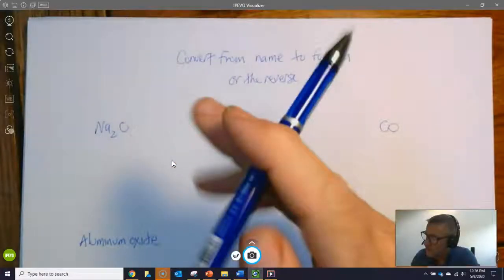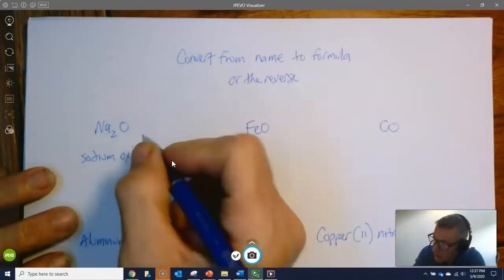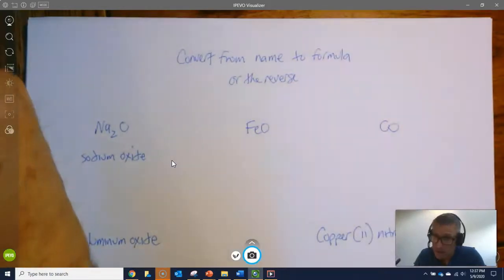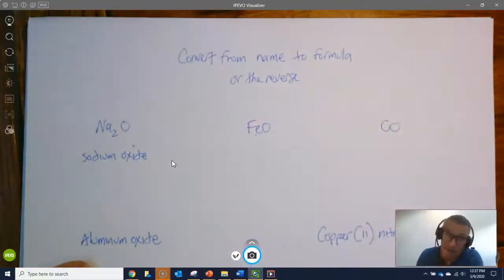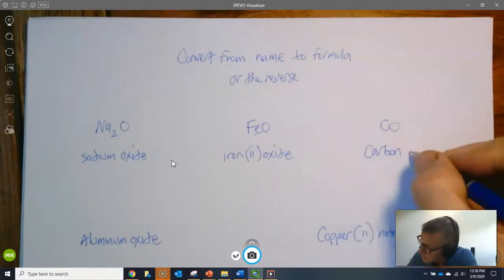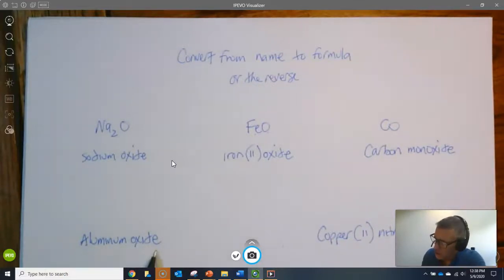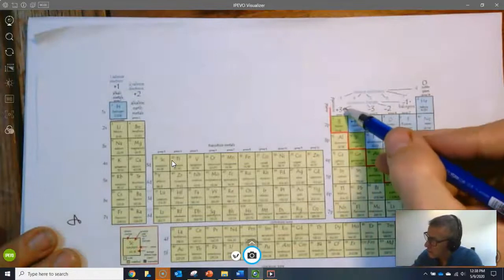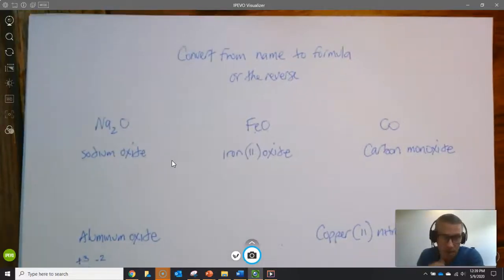10 names to formulas sample problems